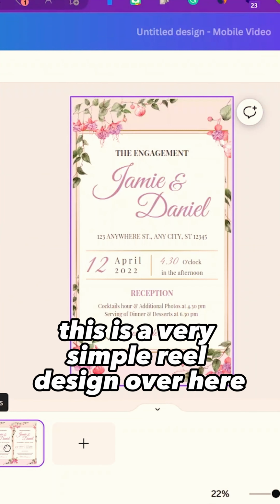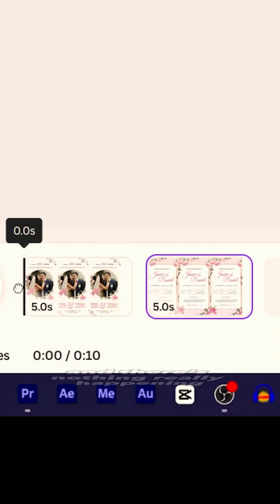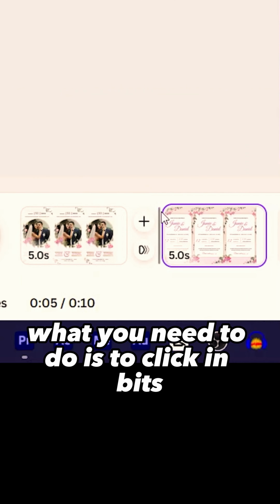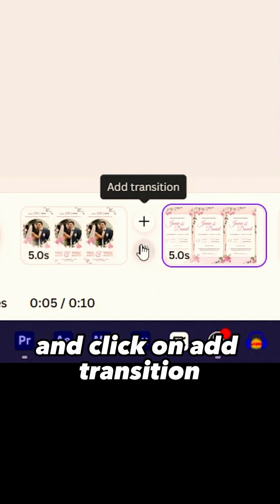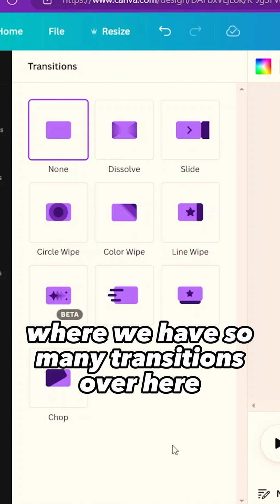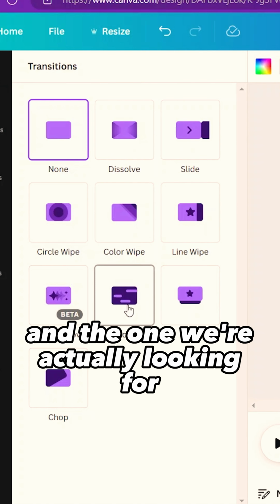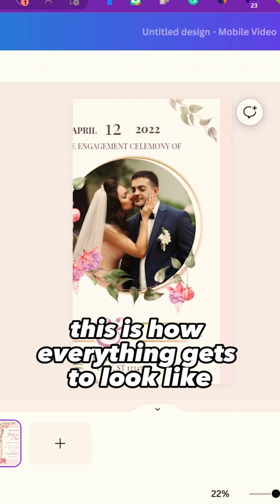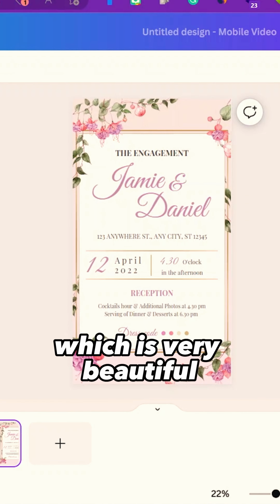Transform Your Canva Presentation with the Flow Transition - Here's How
Are you tired of your Canva presentations/videos looking static and lifeless? Well, fear not, because Canva's Flow Transition is here to take your presentations and videos to the next level. This simple yet powerful transition adds a touch of magic to your designs, making them dynamic and eye-catching.